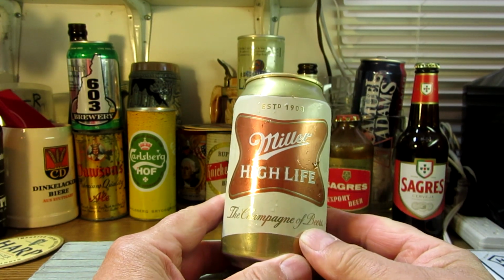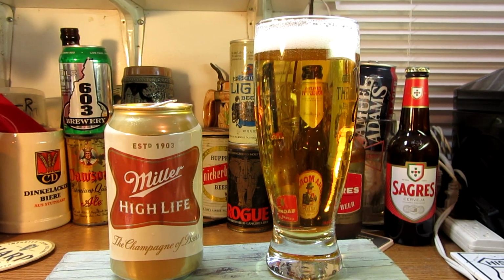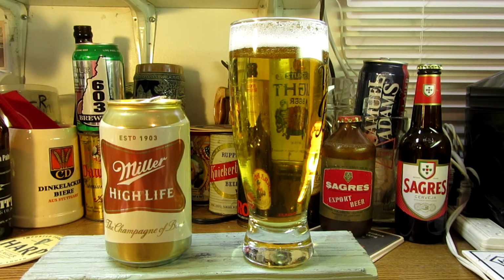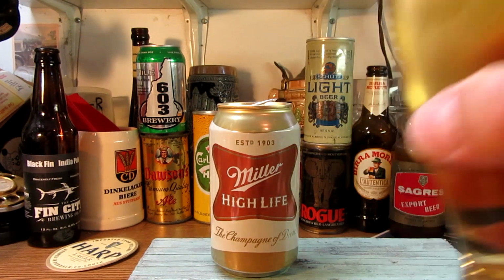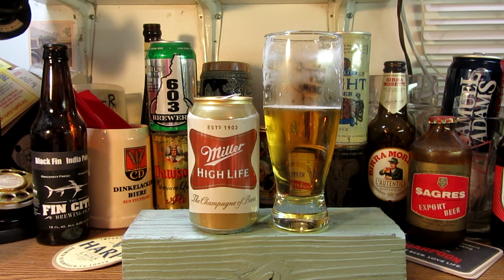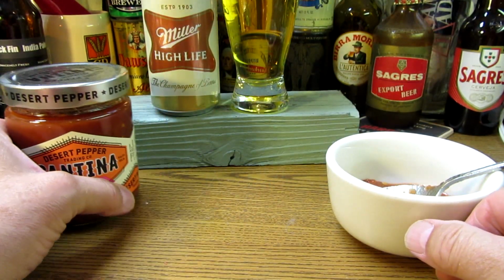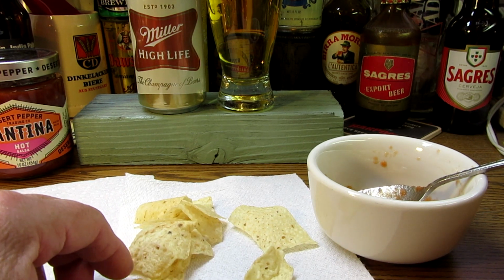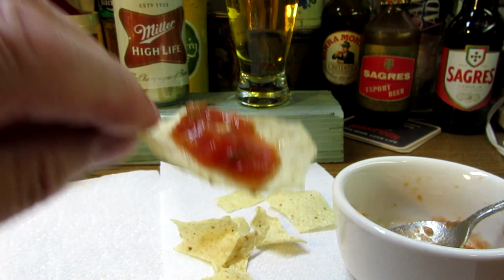MILLER HIGH LIFE BEER RONS BEER REVIEWS & TOOLS # 491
MILLER BREWERY , MILWAUKEE WIS. Since 1903.